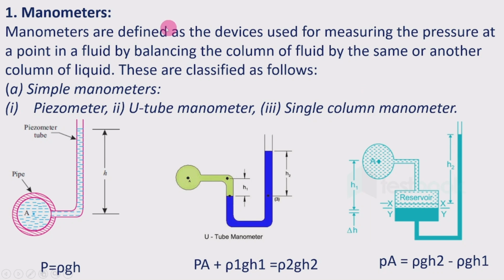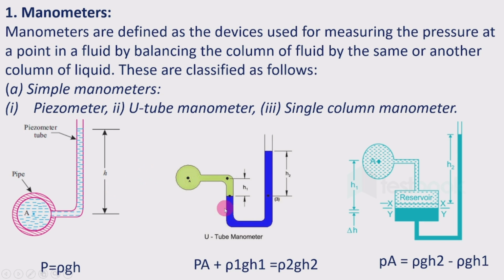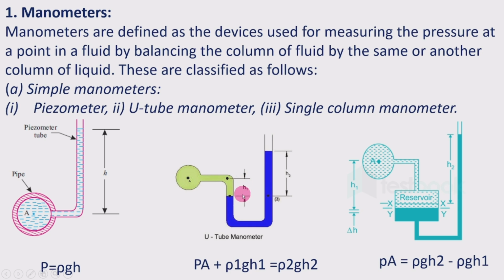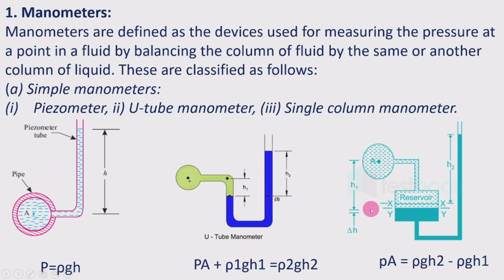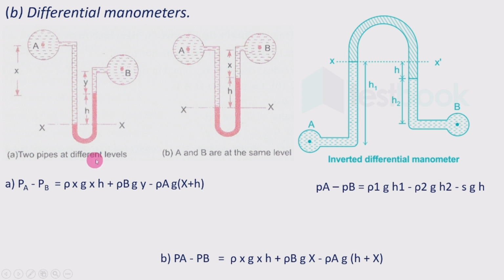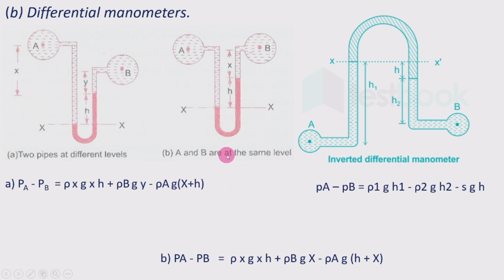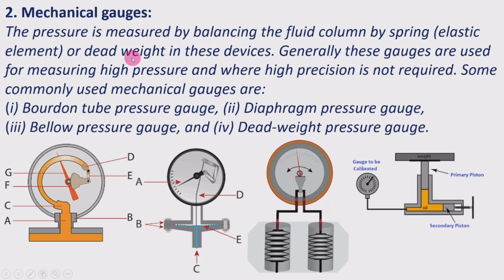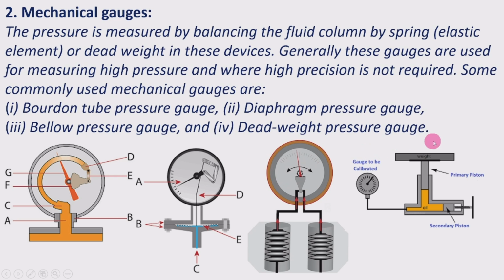Pressure Measurement Instruments | Fluid Mechanics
Pressure Measurement Instruments